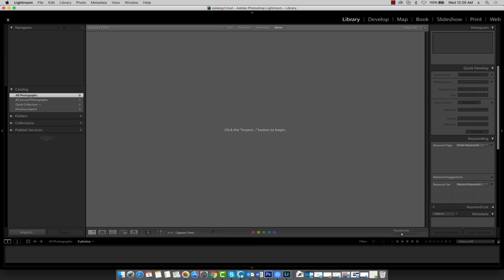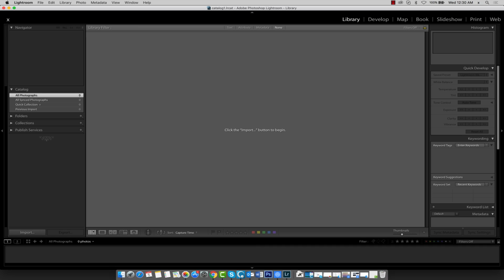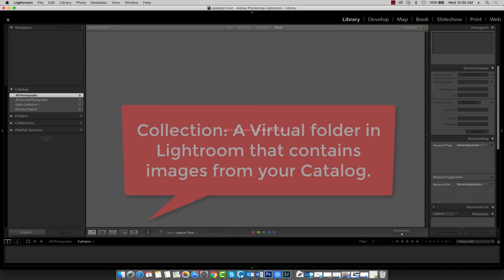Lightroom Classic CC - Intro to the Library Module | Tutorial